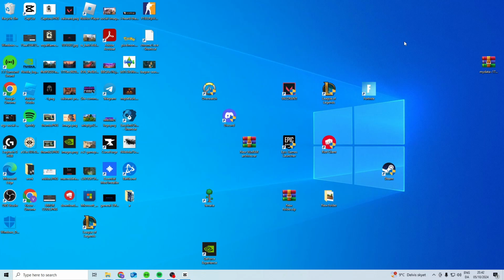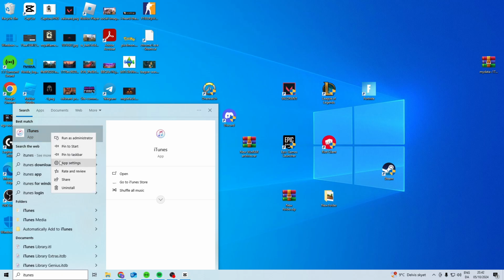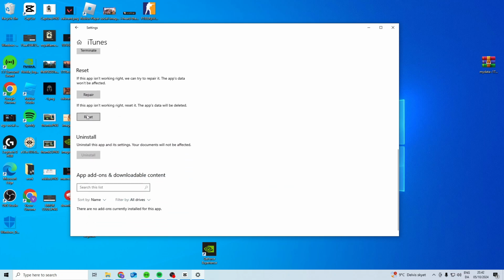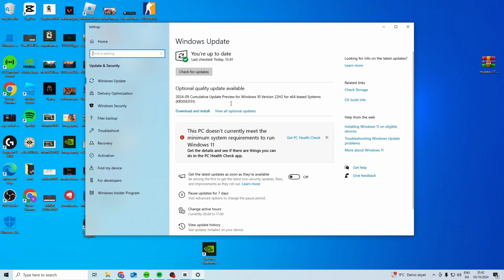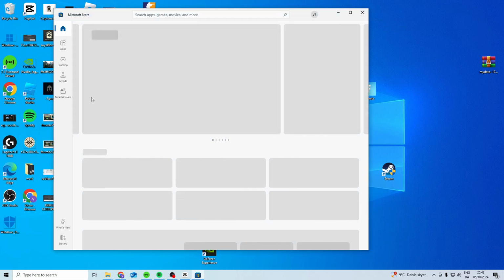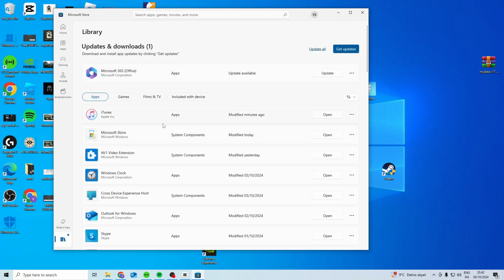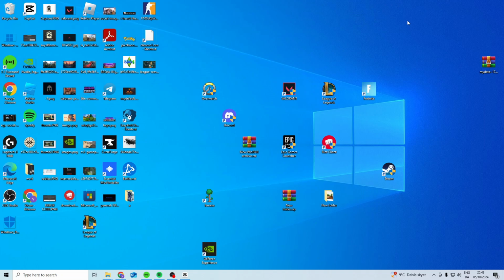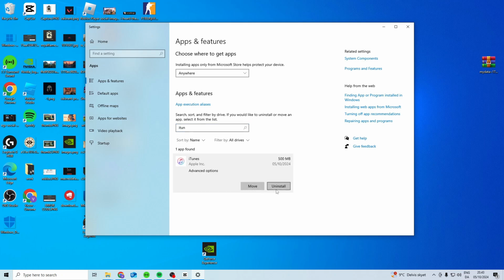How To Fix iTunes Not Working In Windows 10/11 - Full Tutorial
In this video I'll show you how to easy and fast fix iTunes not working or opening or starting up on your Windows 10 or Windows 11 PC. The method is very simple and clearly described in the video. Follow all of the steps & see how you can solve iTunes not functioning on PC!